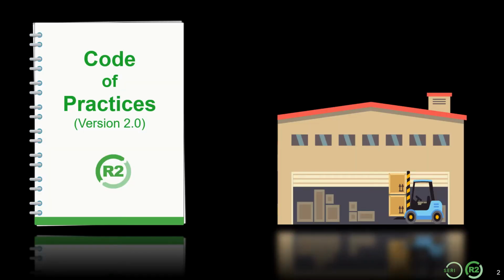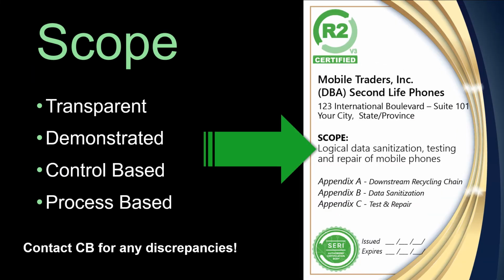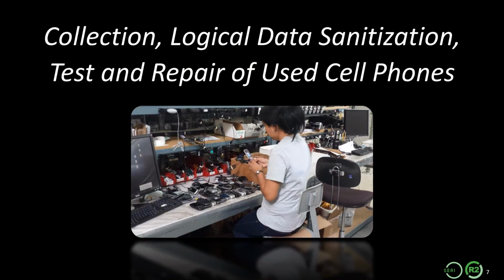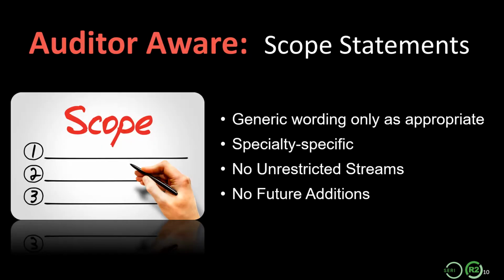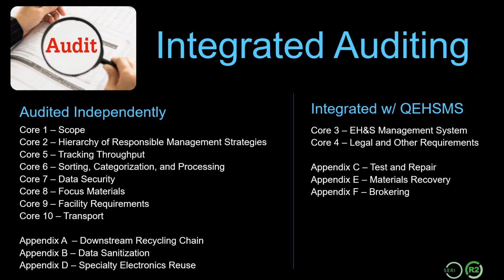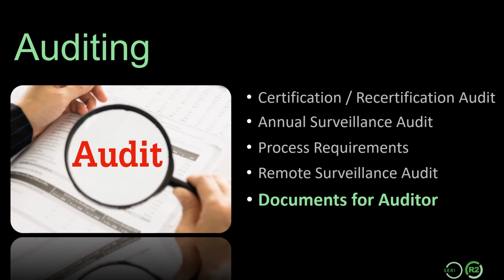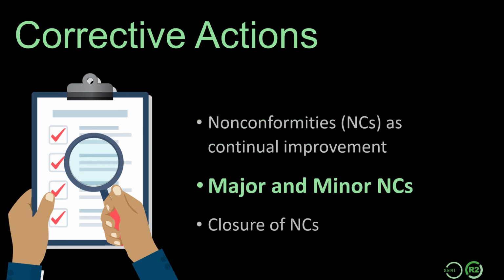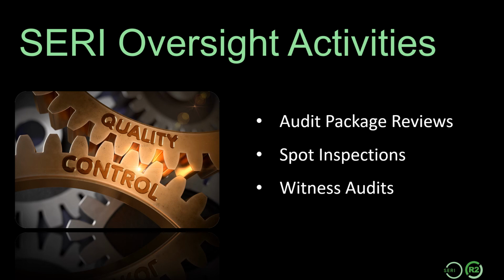Code of Practices - Auditor Highlights